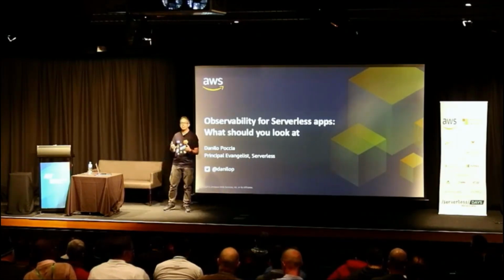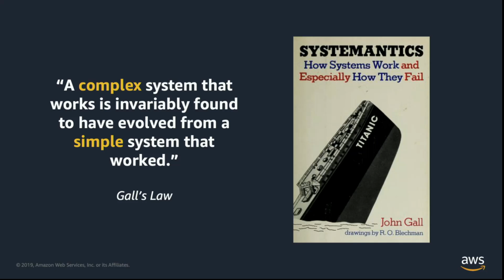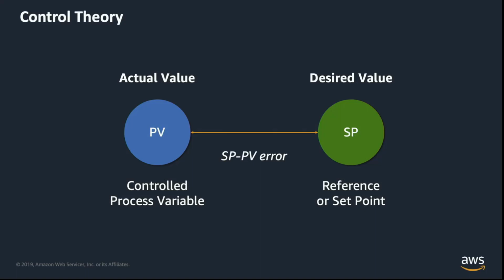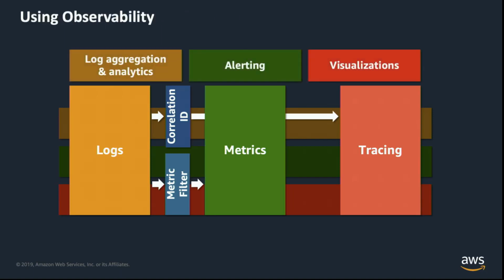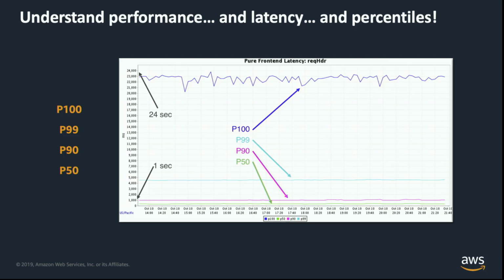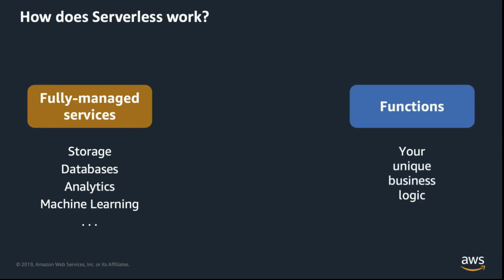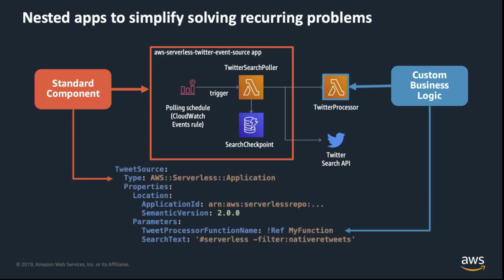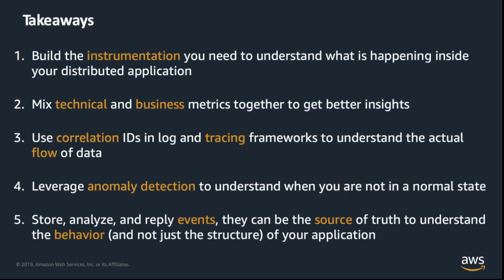Observability for Serverless apps: What should you look at - Danilo Poccia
Observability for Serverless apps: What should you look at - Danilo Poccia - ServerlessDays Melbourne 2019